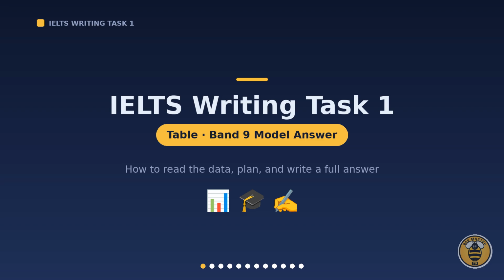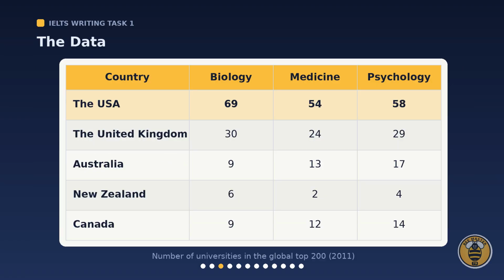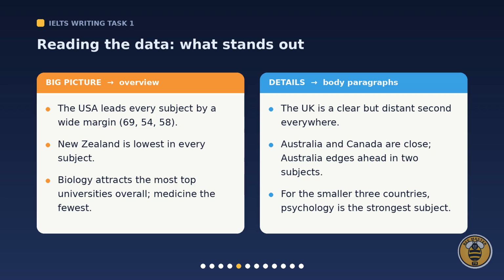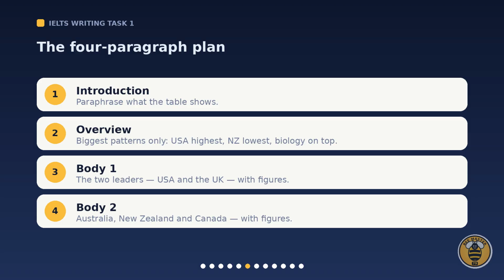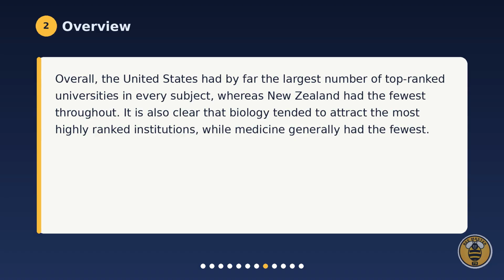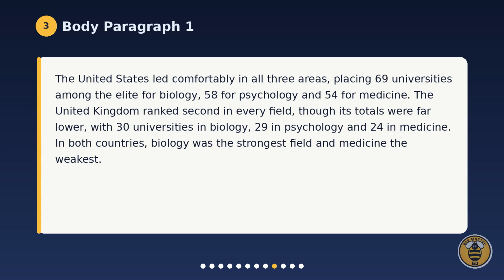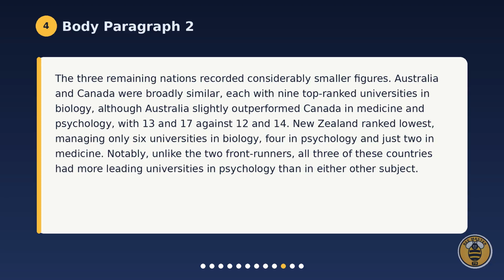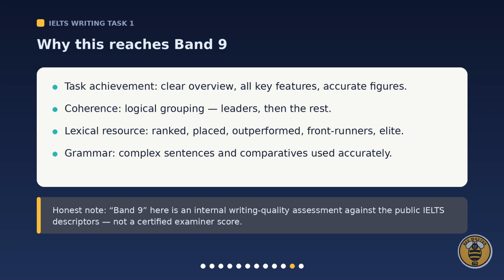ielts task1 band9 the number of universities